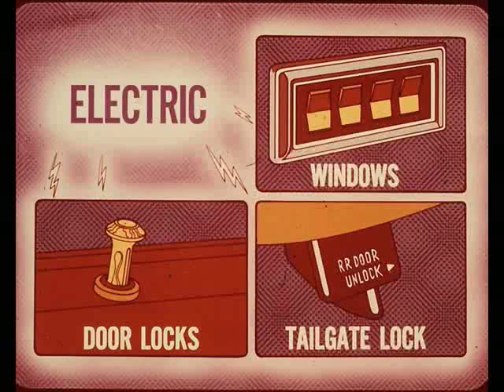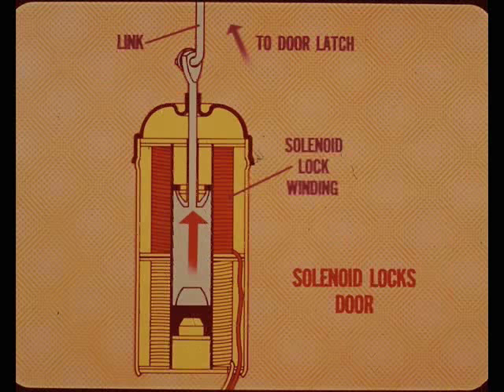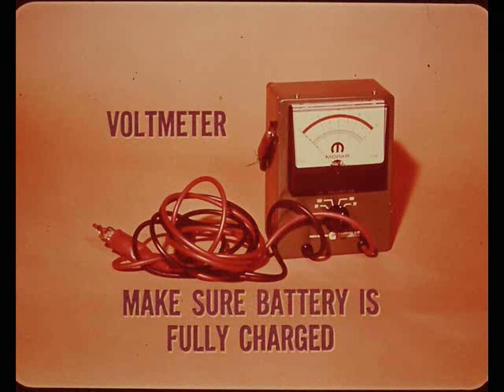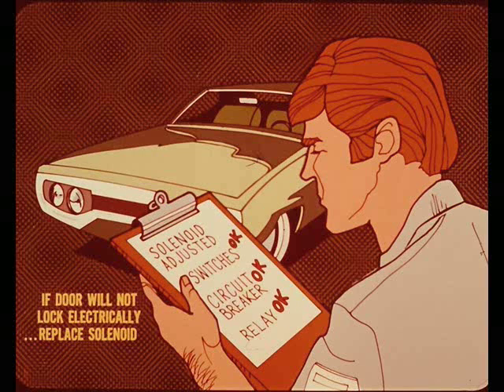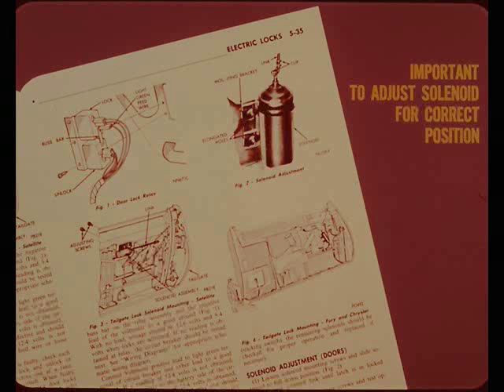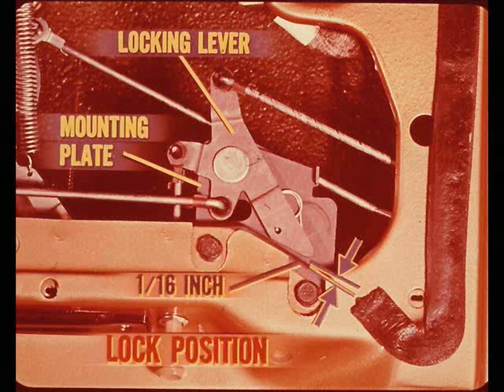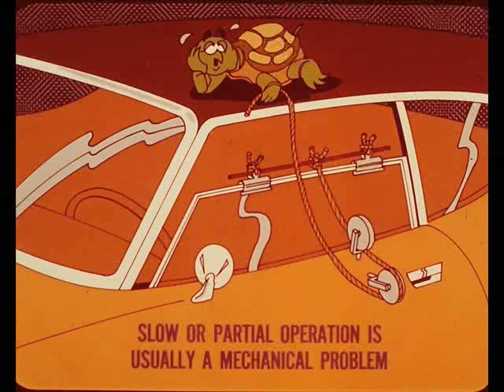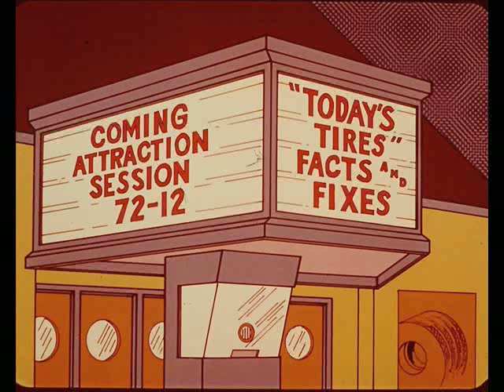MTSC - 1972, Volume 72-11 Electrical Door and Tailgate Locks and Electric Windows